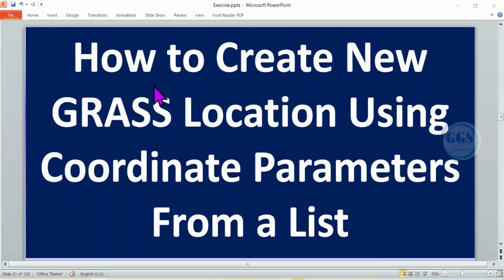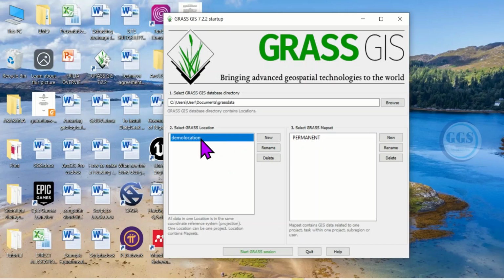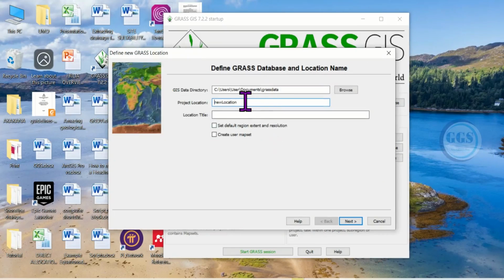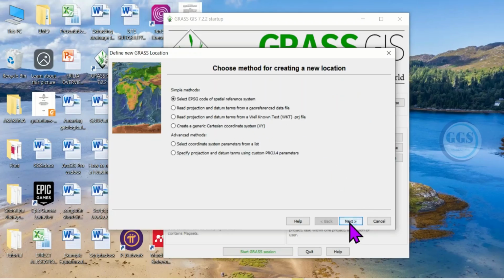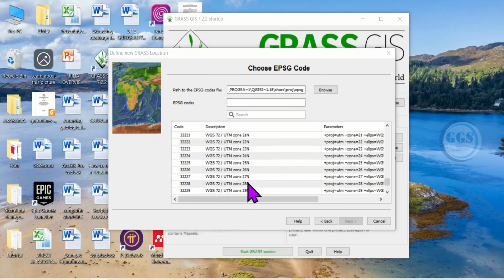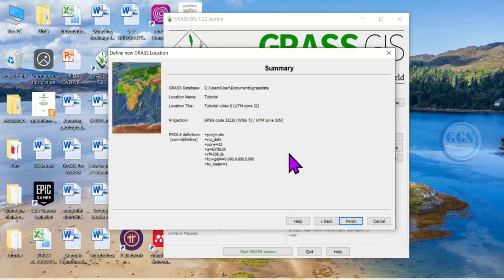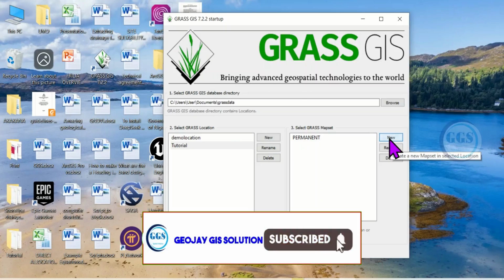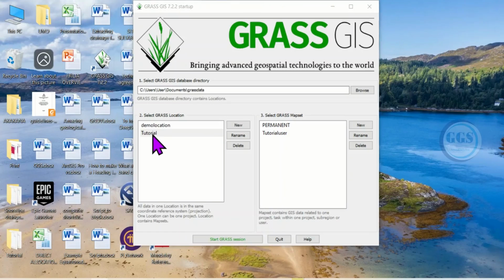GRASS GIS: How to Create New GRASS Location Using Coordinate Parameters from a List